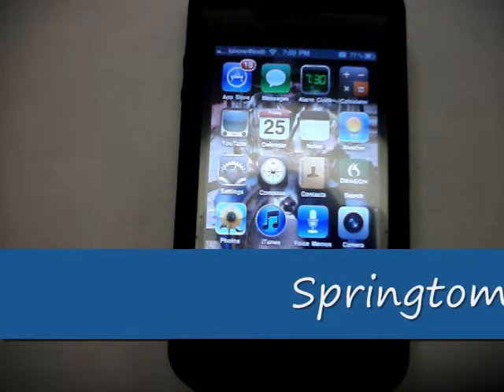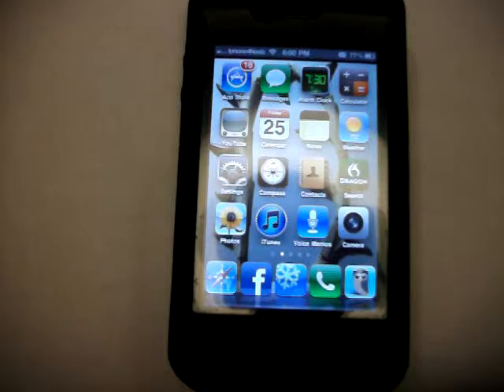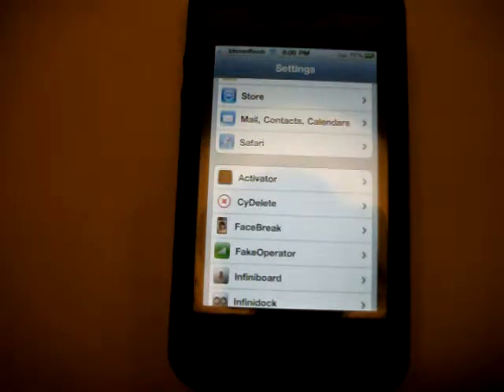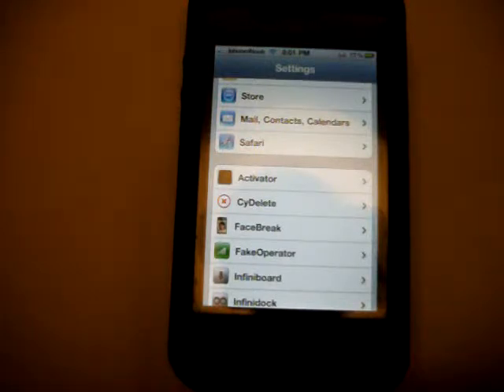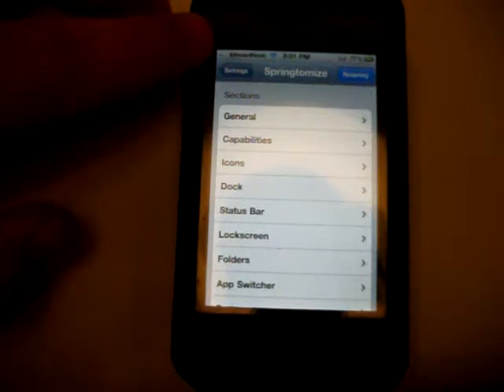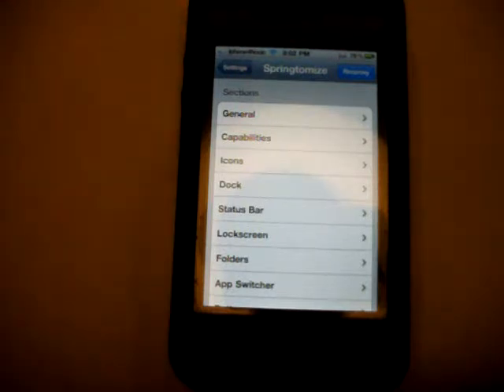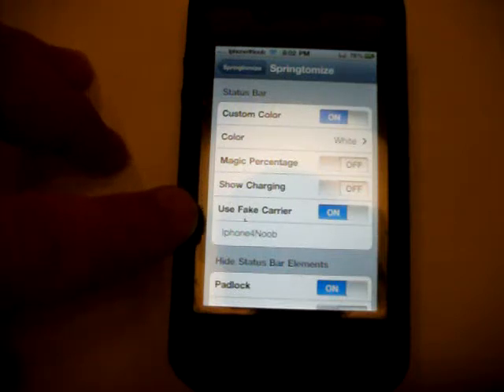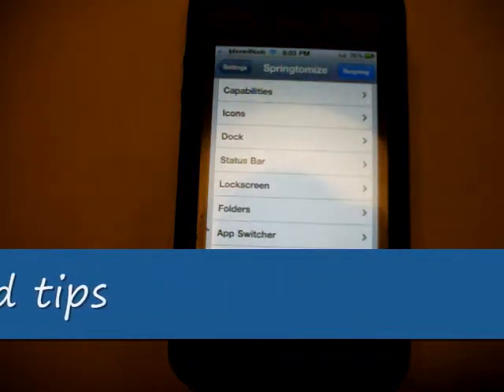Change Carrier Name on Iphone, Ipad and other Idevices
for all the latest updates and app reviews.  This app will allow you to change your carrier name and many other features in one app.  This is a must have app for all idevices.